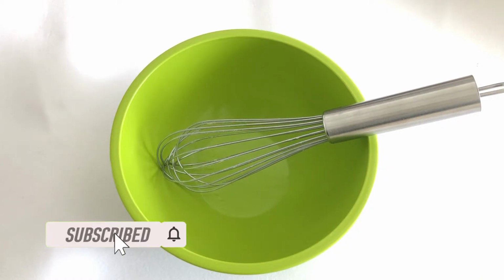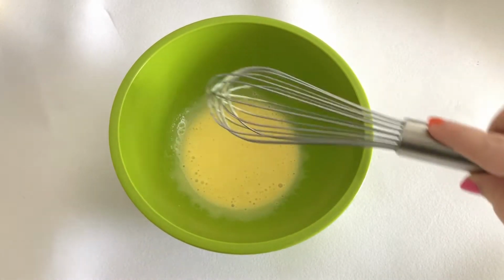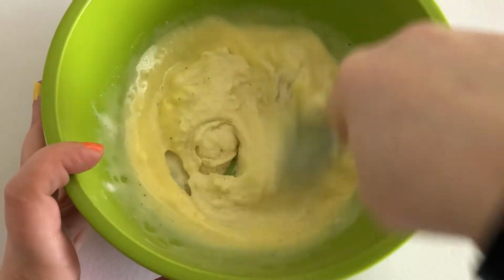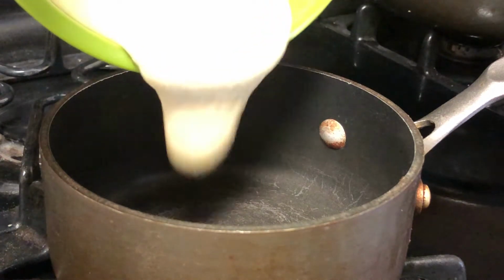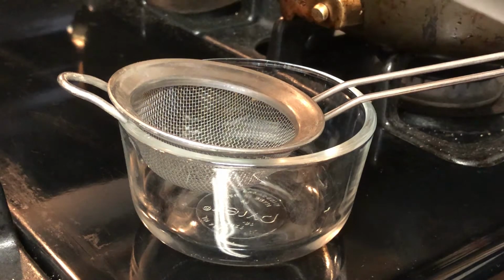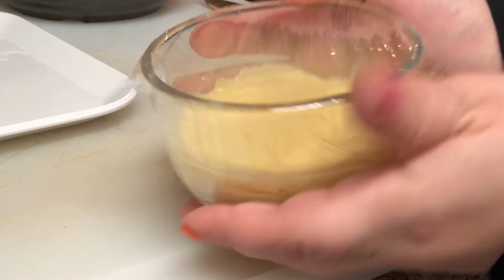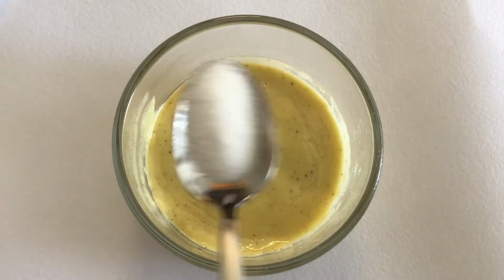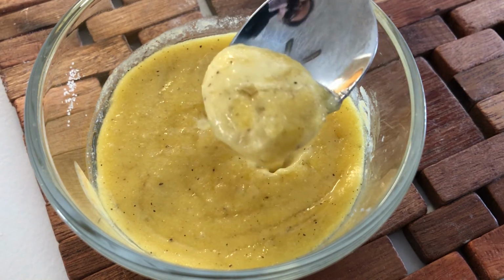LET'S TEST! 2-ingredient vegan creme brulee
Yep, you can make vegan creme brulee with only 2 ingredients. Mind = blown. Today I'm testing it out and showing you how!